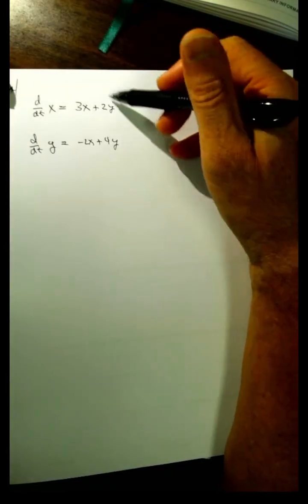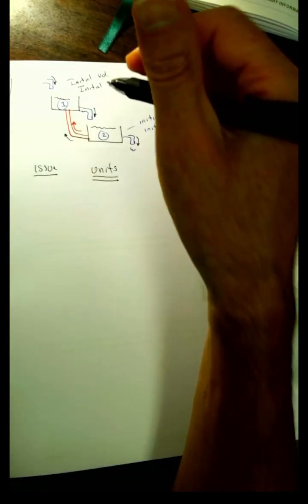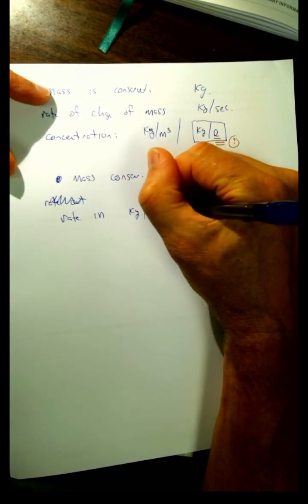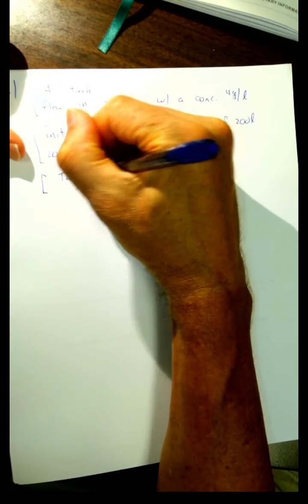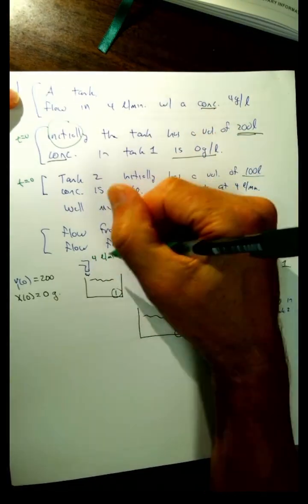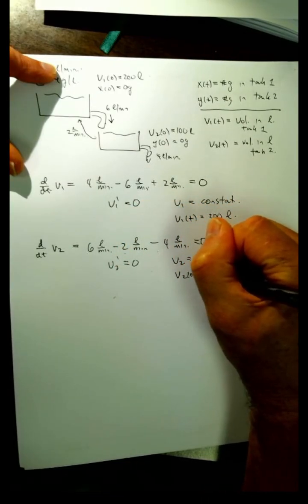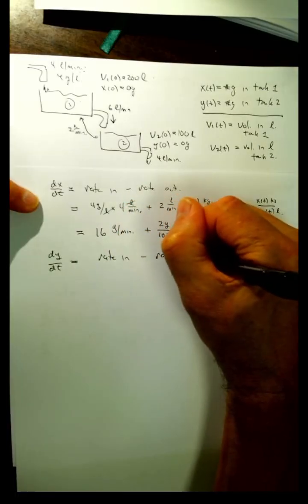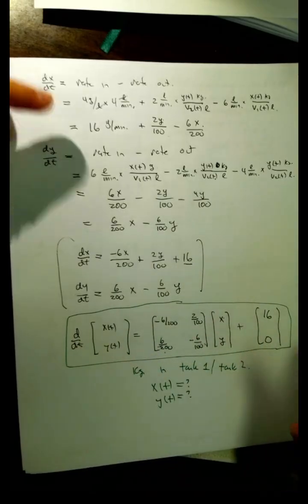Linear Algebra - Introduction with examples